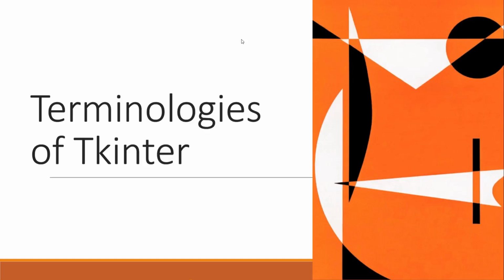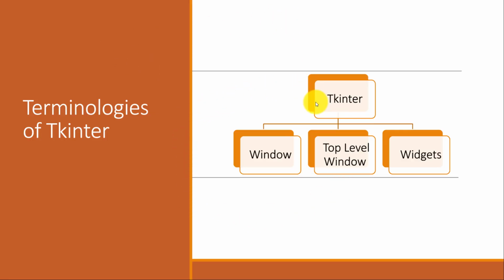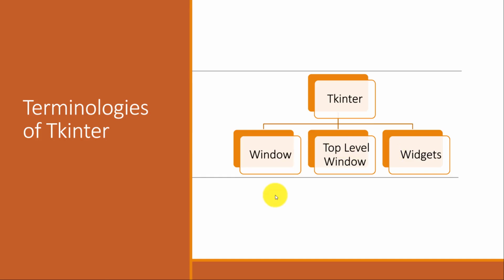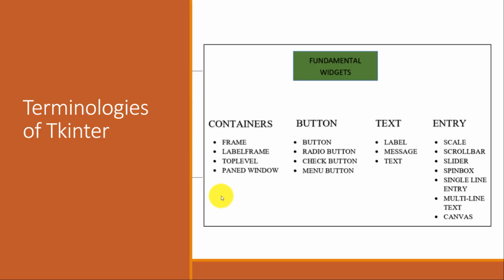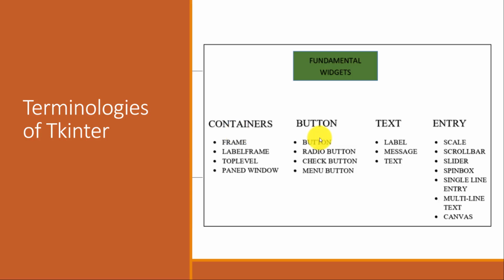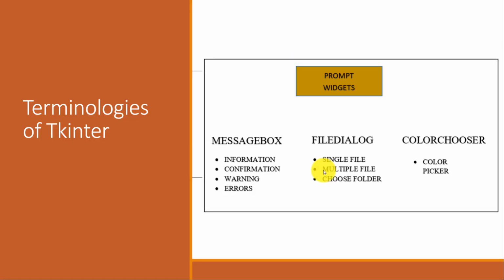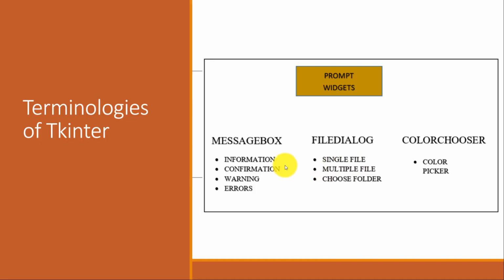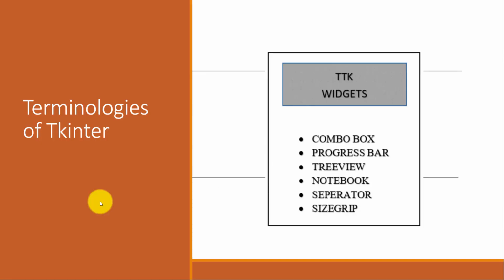Terminologies of Python Tkinter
Learn the terminology of Python Tkinter in this beginner-friendly tutorial. Before building GUI applications with Tkinter, it is important to understand the common terms used throughout Tkinter development.